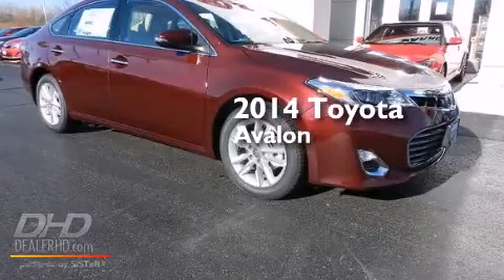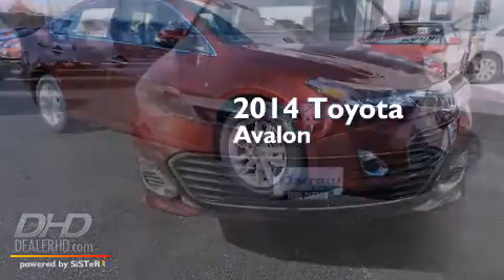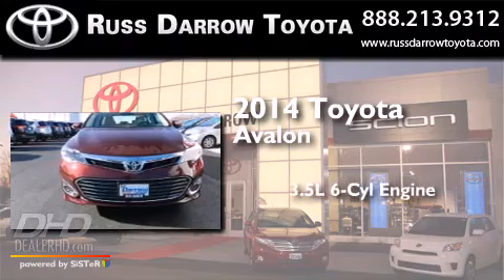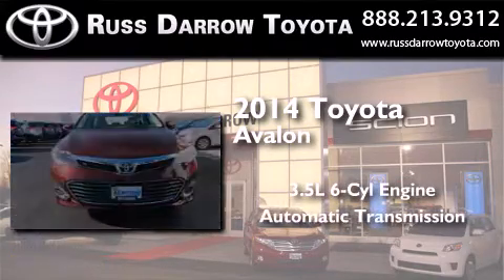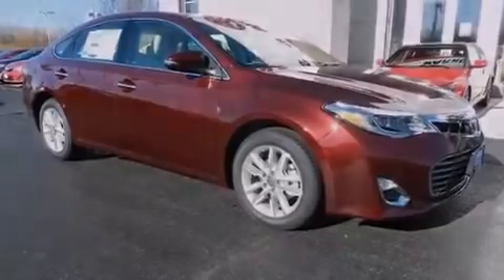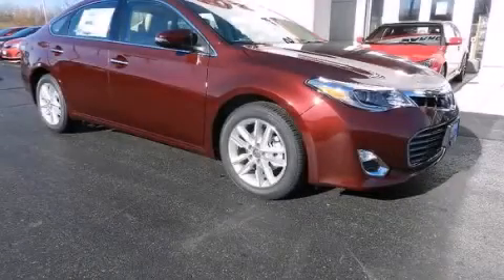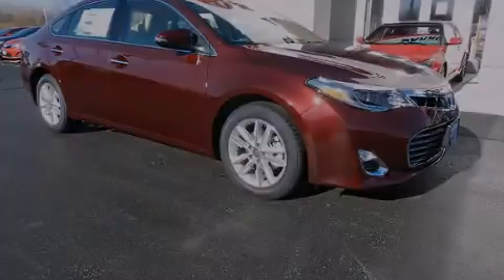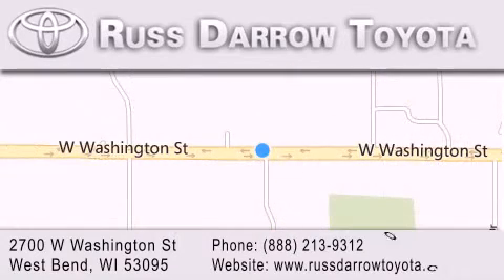2014 Toyota Avalon West Bend WI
We've been honored to serve the West Bend WI area , we promise that your experience at our dealership will exceed your expectations ! Year : 2014 Make : Toyota Model : Avalon Engine : 3.5 L Trans . : Automatic Exterior : Moulin Rouge Mica Miles : 1 Interior : Almond Stock : 48153 Russ Darrow Toyota West Bend W. Washington St. West Bend , WI 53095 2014 Toyota Avalon West Bend WI